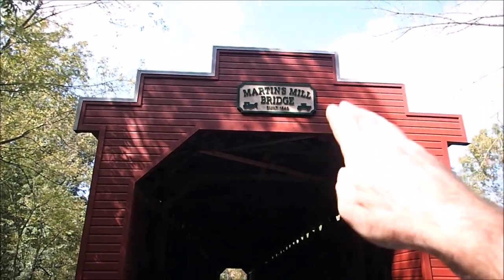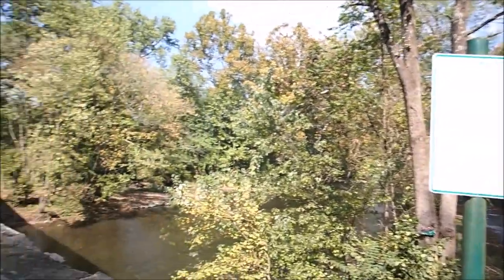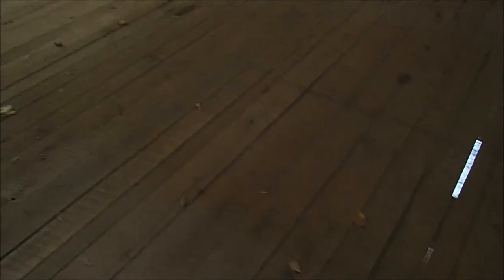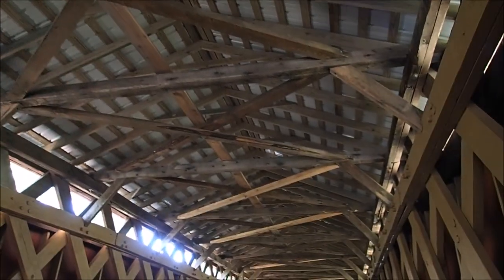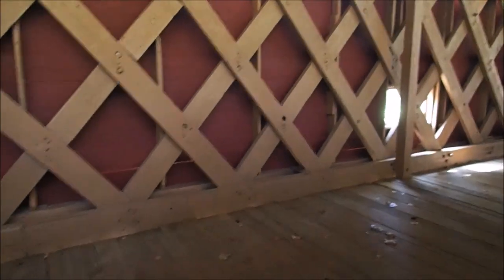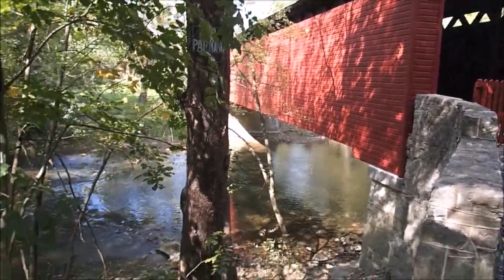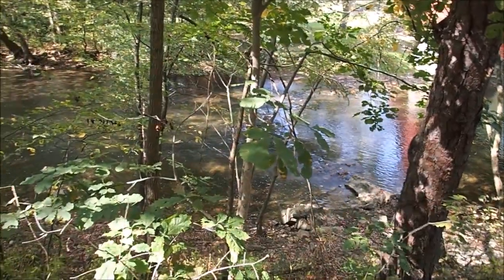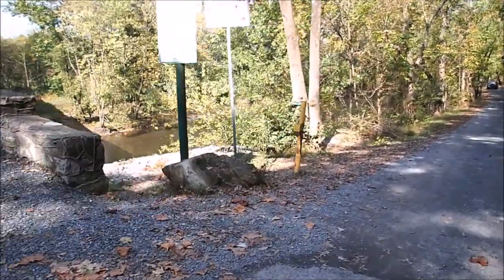Metal Detecting Treasure And Covered Bridges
In this video I visit a covered bridge and try to explain why they are not always the best places to search for treasure. But I give some tips on where to look if you do decide to search near one. Plus, I give a little history lesson on just why they covered the bridges. Do you know?

zz